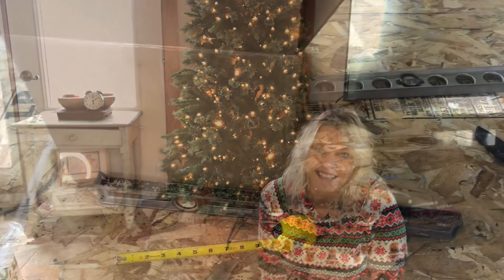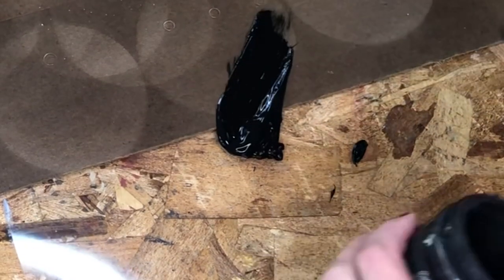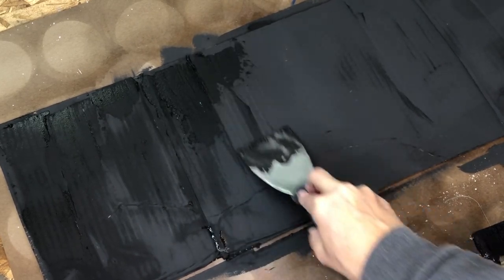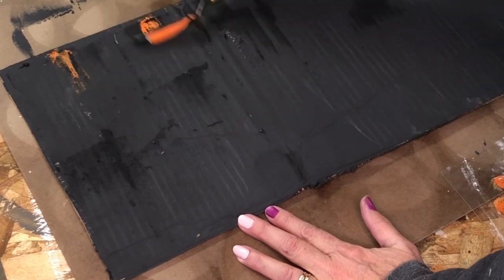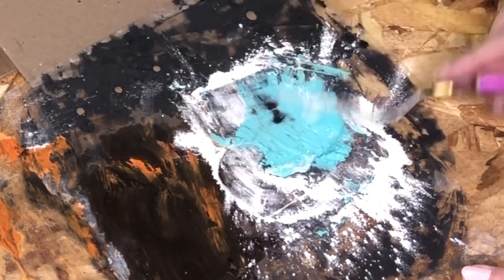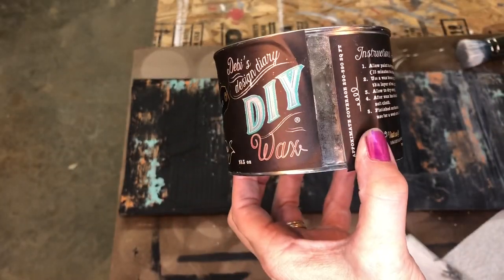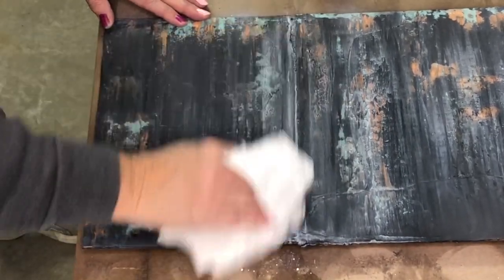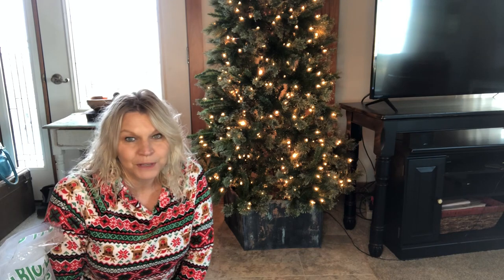Making a tree skirt out of a cardboard box using DIY Paint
No bucket to put your tree in?  Make one with a cardboard box and paint.

Products used in this video - DIY Paints in Little Black Dress, Fire Starter, Layered Chocolate, and Old 57. Sealed with DIY Clear and White Wax - all available at Fourmans Farm Home Center, Medford, WI. Click on the links below to order and have them shipped right to your door.